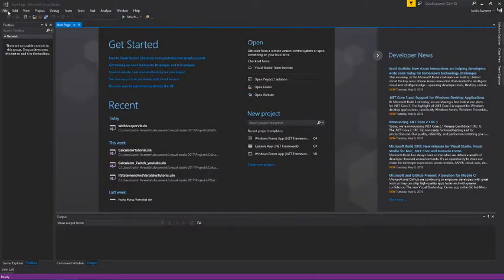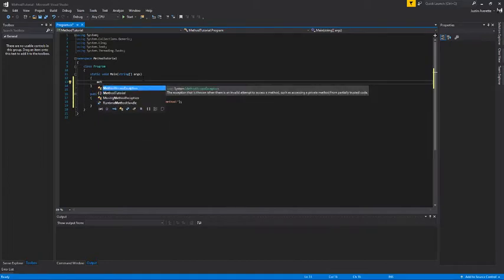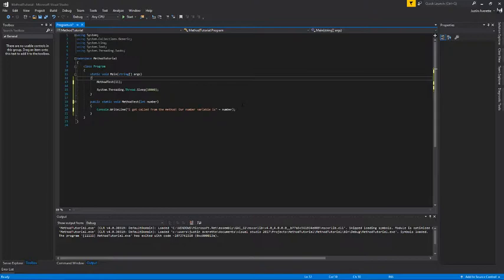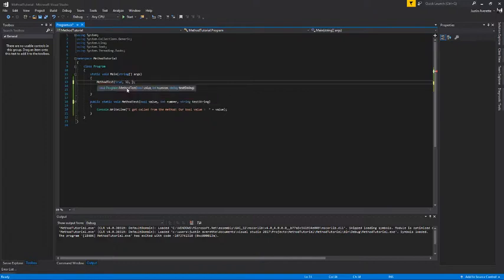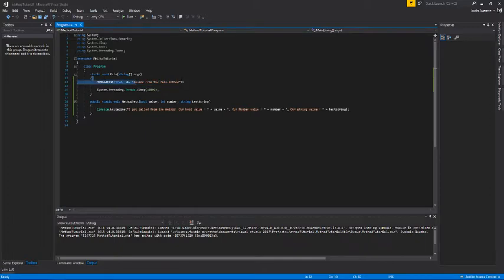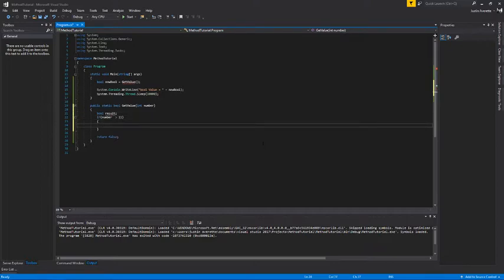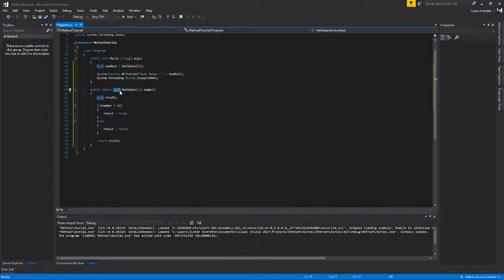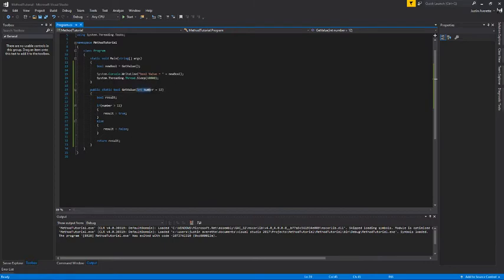Programming Tutorial #3 - Methods/Functions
Hey Guys!
Today's video is on Methods (also known as functions)
It's pretty self explanatory so this video is on the short side but if you have any questions, leave them in the comments below and I'll answer them as quickly as I can.

I have 4 tiers you can choose from that offer different rewards so don't wait, check it out today!

If you're interested in my gaming live streams, check me out on twitch!